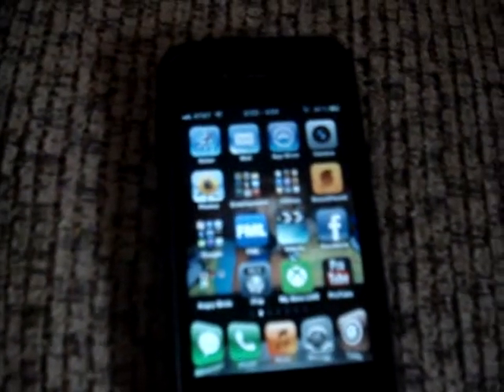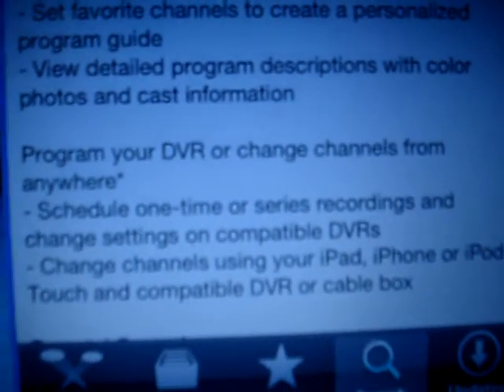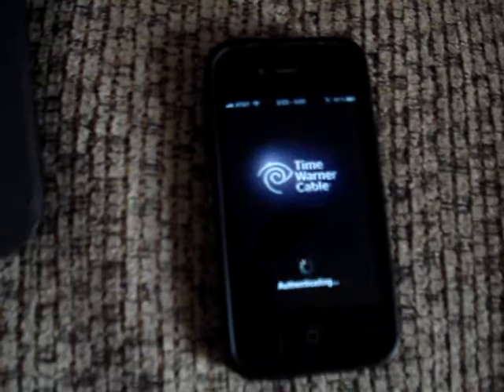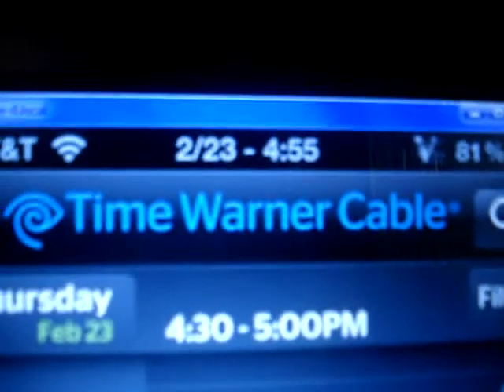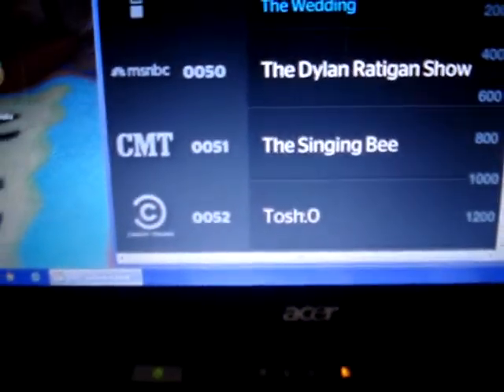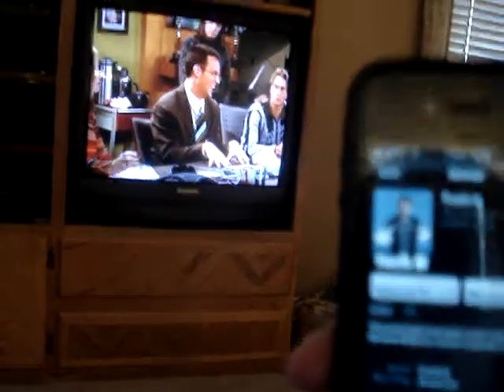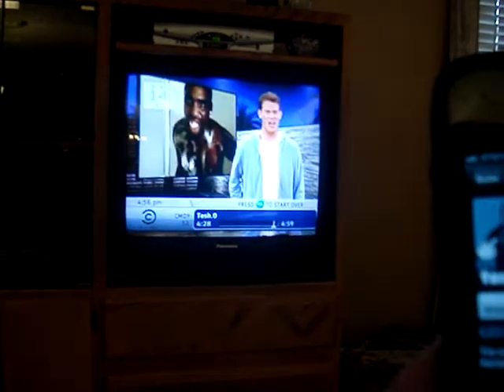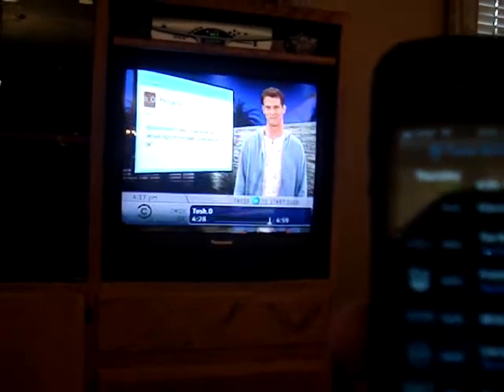How to Change Channels on your TV Using iPhone, iPodTouch or iPad.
Using time warner cable tv app (twc tv) search in the app store, you can change the channel from anywhere while on the same internet connection as your dvr box which is all connected to the same service triple bundle from twc.(You do not need the triple bundle, just internet, tv and a dvr or digital box) Slight delays are going to be present but thats fine. Sorry for any audio quilities in advance because the camera is really old ( as you can tell by the quality of the video) and the mic fades in and out very often. If you are having troubles with the video here is a short description of this video.
YOU MUST BE CONNECTED TO YOUR HOME *SECURED* INTERNET CONNECTION FOR THIS APPLICATION TO WORK
Open TWC TV app
Click on guide
click on the name of the tv show you are wanting to watch
Click on the "watch on tv" button  that will dislay
Now on your tv the channel will change.